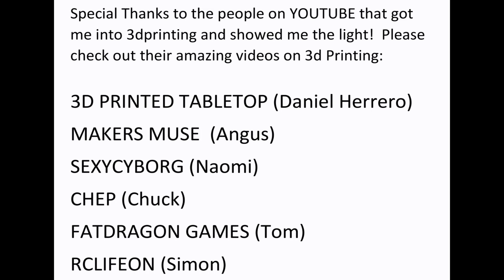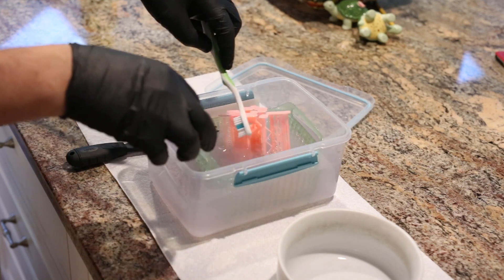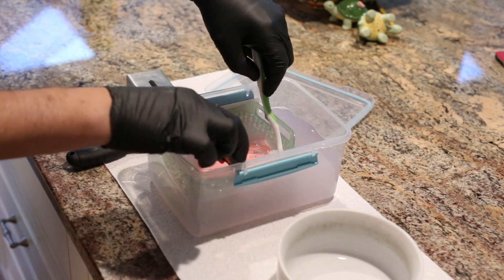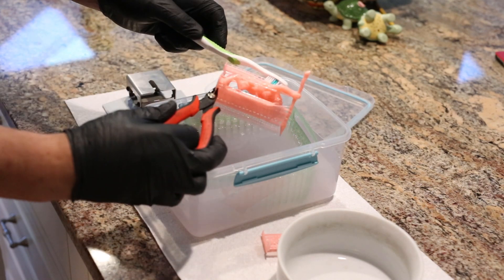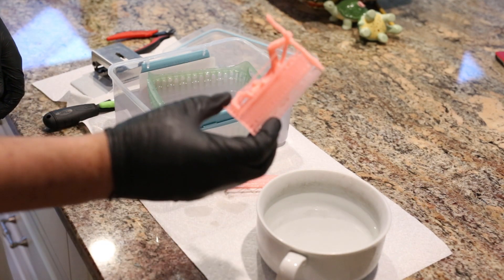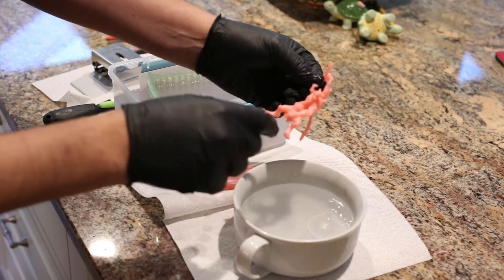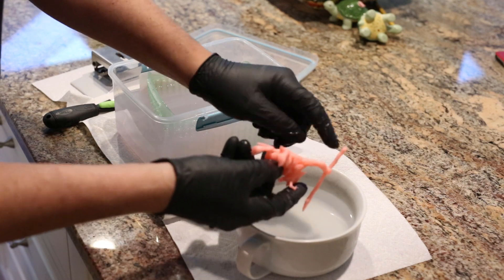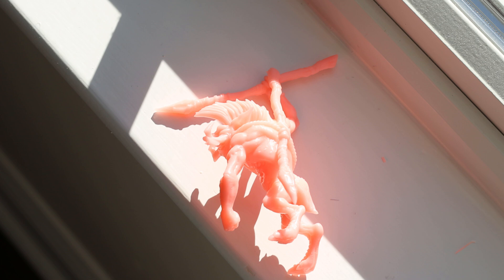My process for cleaning the resin model and support removal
Lots of people have been asking me about post processing my resin prints and how I get my models to look so clean.  Step 1 is great support placement. Step 2 is proper support removal. The ease of my process may surprise you!